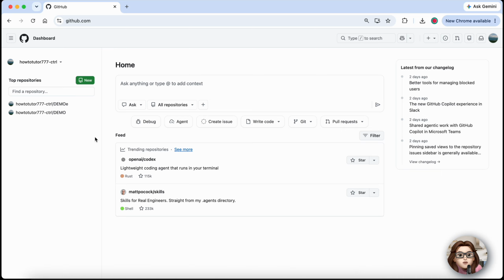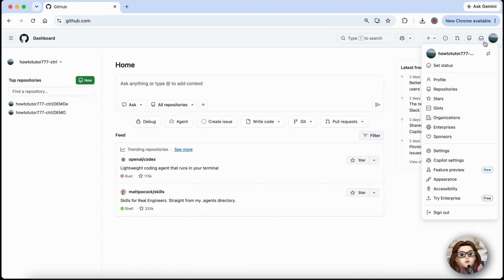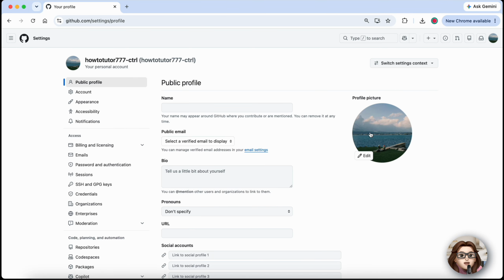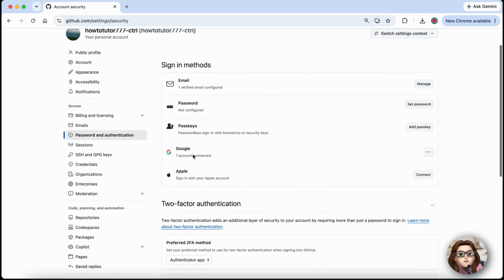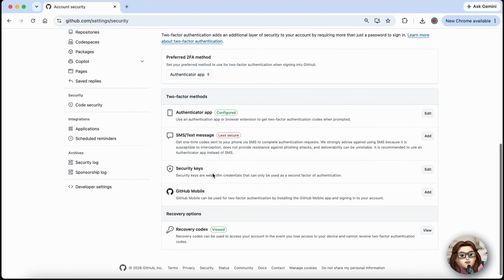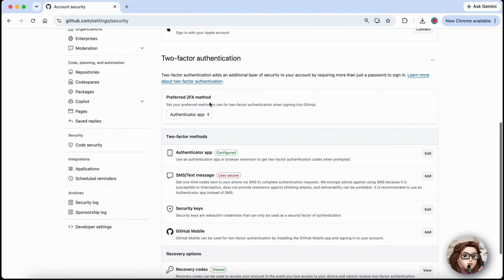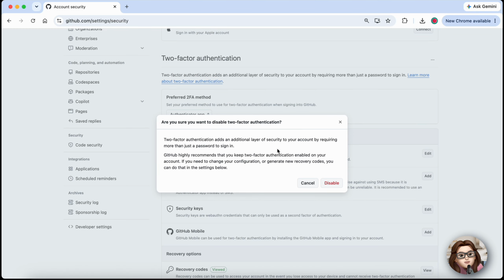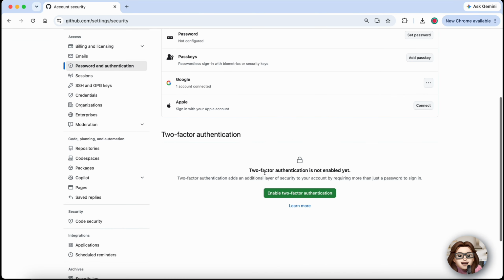How To Disable 2 Factor Authentication On Github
Learn how to disable 2-factor authentication on GitHub with this easy step-by-step tutorial. If you have enabled two-factor authentication on your GitHub account and want to turn it off, this video will show you where to find the security settings and how to disable 2FA.

In this tutorial, I’ll show you how to open your GitHub account settings, go to the Password and authentication section, find the two-factor authentication settings, and disable 2FA from your account.

Two-factor authentication adds an extra layer of security to your GitHub account by requiring an additional verification method when signing in. While it can improve account security, you may sometimes need to disable it when changing your authentication setup or troubleshooting an account access issue.

Before disabling two-factor authentication, make sure you understand the security implications. Removing 2FA means your account will no longer have that additional authentication requirement, which can make the account less secure if your password is compromised.

We’ll go through the process carefully so you can find the correct settings and complete the change. GitHub may require you to authenticate or confirm your account before allowing security settings to be changed.

If you’re planning to switch to another authentication method, make sure the new method is configured and working before removing your existing security method. This can help prevent problems accessing your account.

This tutorial is designed for beginners, so you can follow along even if you’re new to GitHub’s security settings. Whether you’re updating your authentication setup or simply want to manage your account security preferences, this guide will show you where to find the relevant option.

By the end of this video, you’ll know how to disable 2-factor authentication on GitHub and where to manage your account’s two-factor authentication settings.

This video shows you How To Disable 2 Factor Authentication On Github! Watch this Video till the end to learn How To Disable 2 Factor Authentication On Github.

Were you able to figure out How To Disable 2 Factor Authentication On Github? Share this with your friends who want How To Disable 2 Factor Authentication On Github.

Problem Solved in this Video-:

What Do you Think of How To Disable 2 Factor Authentication On Github?